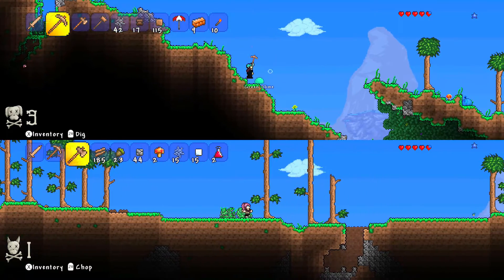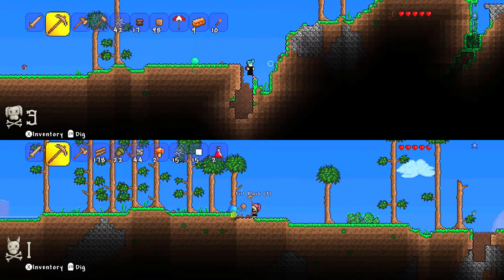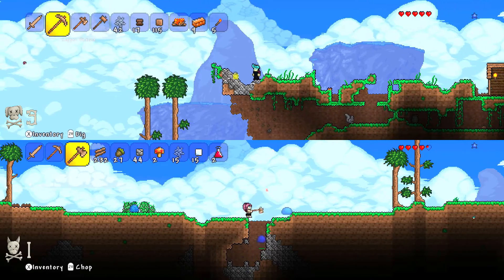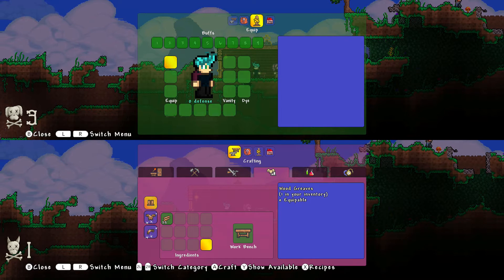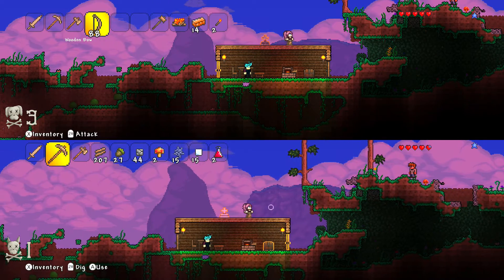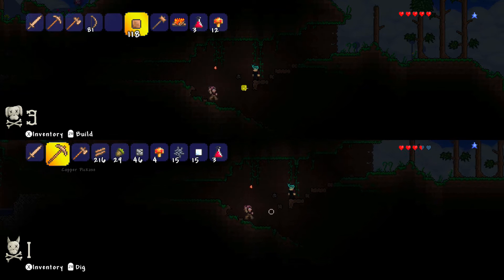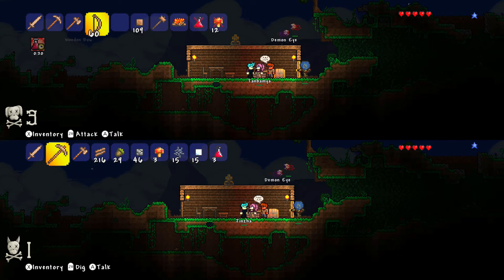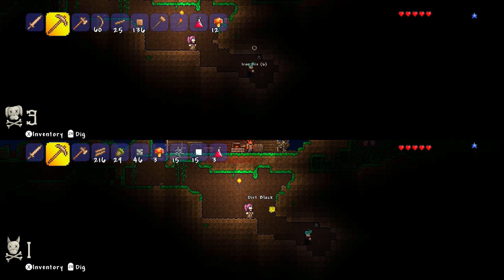Terraria [Wii U]: Ep 2 - Slime Nation - Let's Play Terraria Gameplay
Welcome to our video